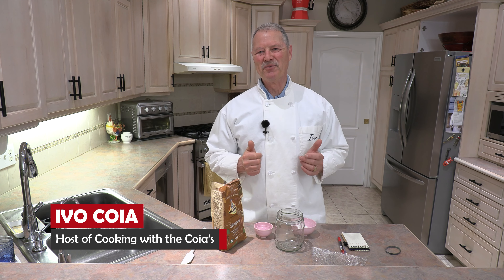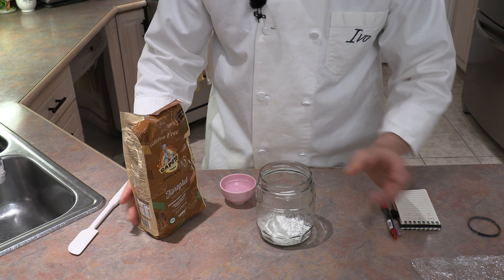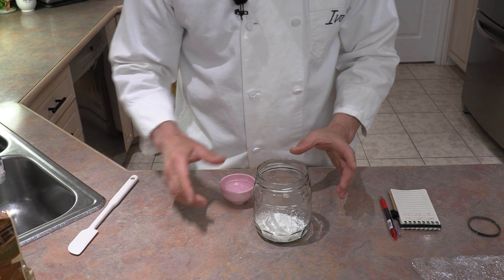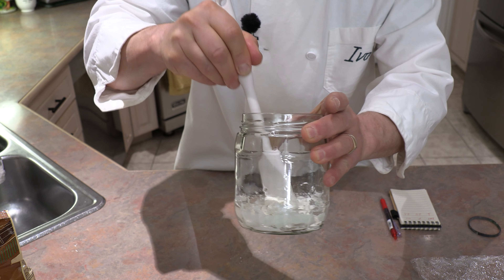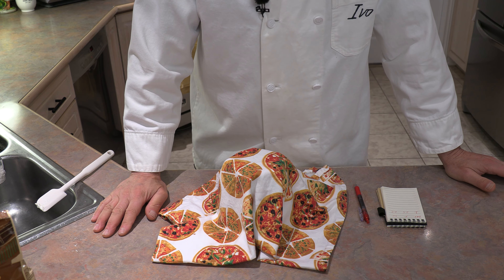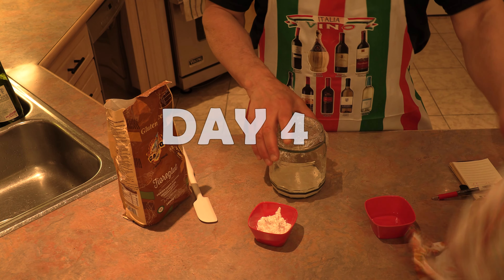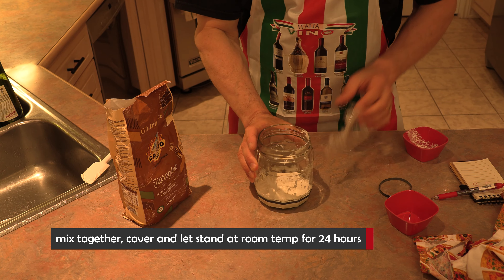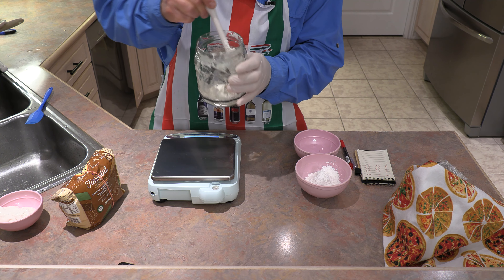This is How to make a Gluten Free Sourdough Starter - easy way showing day by day progress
Just because you are gluten intolerant doesn't mean you can't enjoy beautiful sourdough foods, like bread, pizza, focaccia etc. It all starts with your gluten-free sourdough starter and I will show you how easy it is to do, with day-by-day progress :)

00:00 Gluten-Free Sourdough Starter
00:26 DAY 1
03:29 DAY 2
04:59 DAY 3
06:23 DAY 4
07:19 DAY 5
09:29 DAY 6
11:18 DAY 7
13:14 DAY 8
15:05 DAY 9
17:07 DAY 10
18:10 DAY 11
19:57 OUTRO